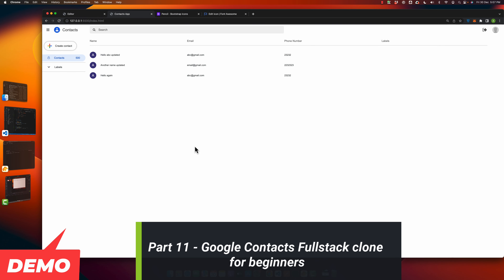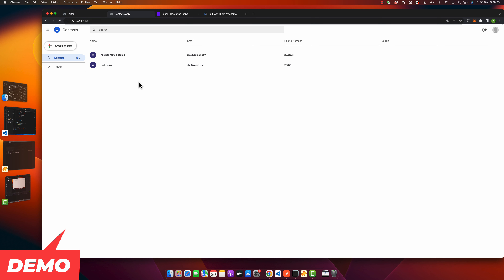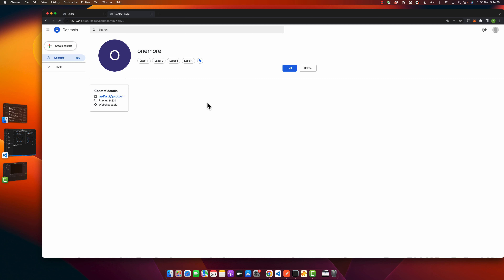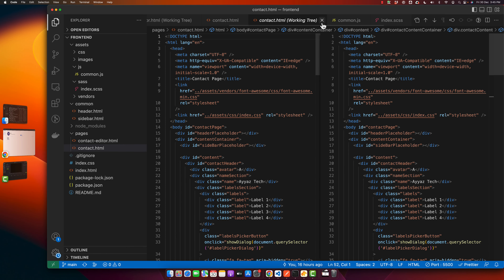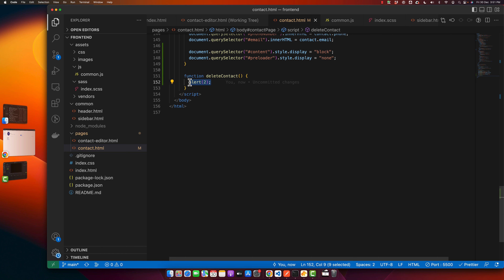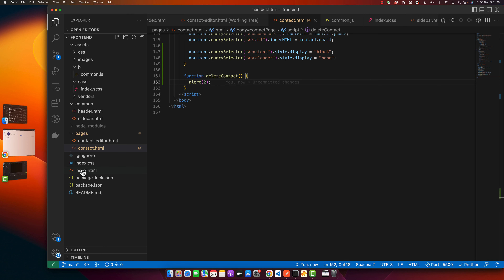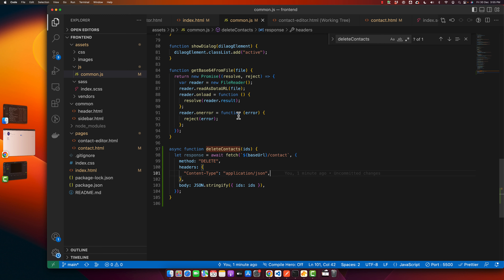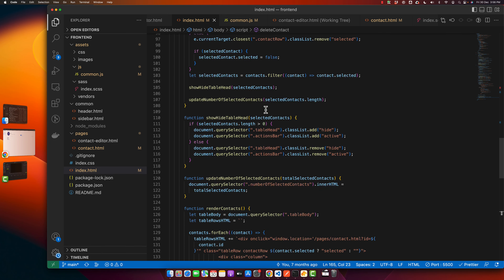Google Contacts FullStack Clone With HTML5+SASS+Javascript + Nodejs + Express.js + MySQL - Part 11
This is part 11 of the series about How to build Fullstack Google Contacts Web App Clone using HTML5, CSS3, SASS, Javascript, Node.js, Express.js, and MySQL.
In this part, we implemented update contact, delete from contact detail page, code refactoring, code reusing etc.

So you will learn following:
How to update a mysql record from HTML, CSS, Javascript, Node.js
How to delete a mysql record with frontend and node.js.
How to refactor javascript code?
How to reuse javascript code?